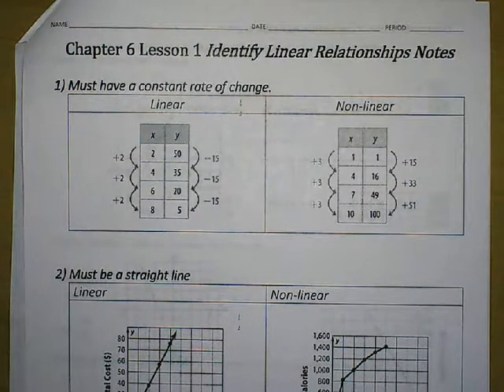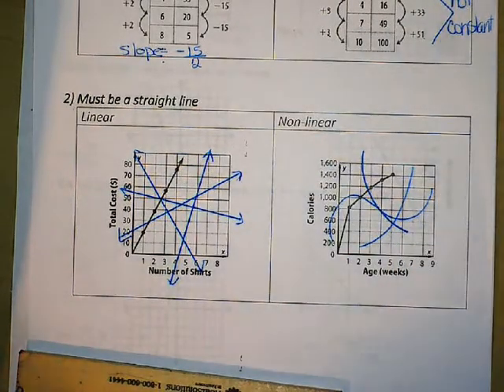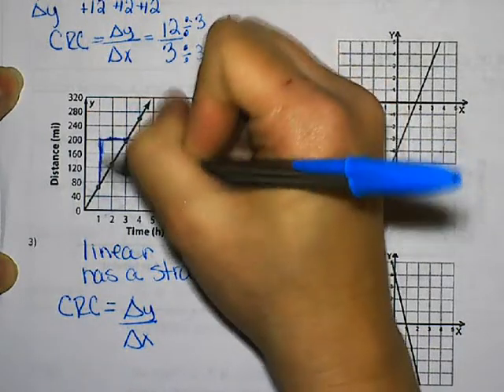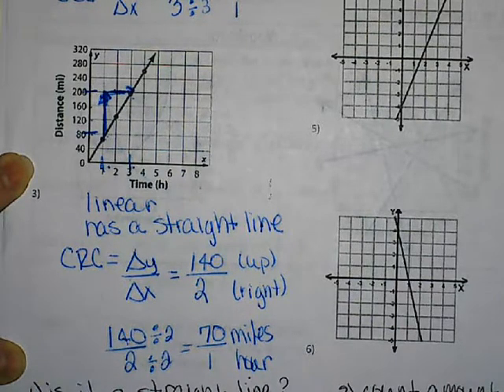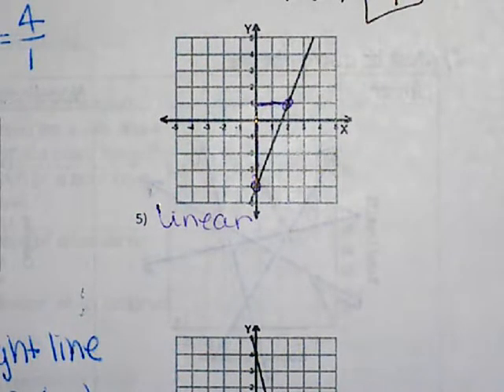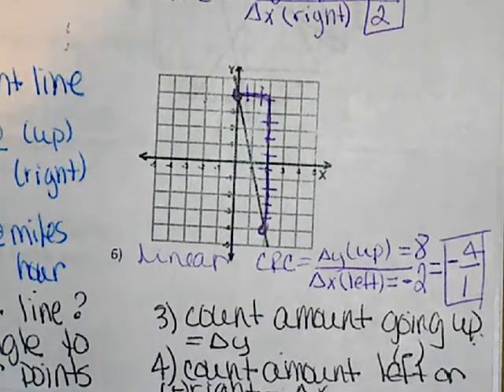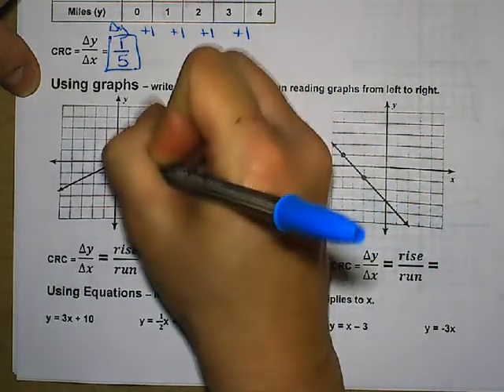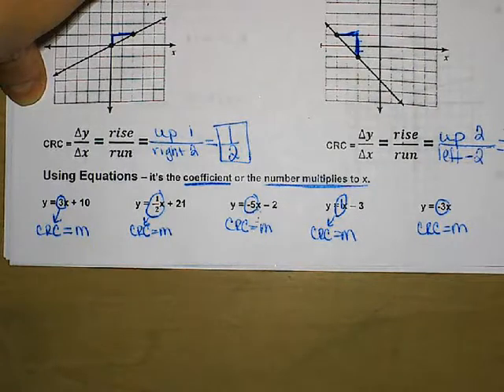C6L1 and 3 Slope and Constant Rate of Change